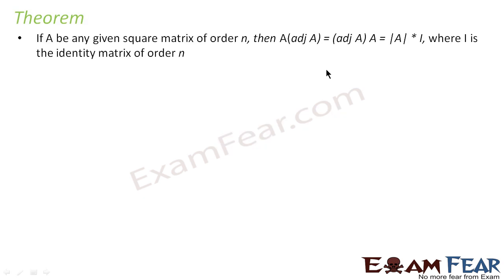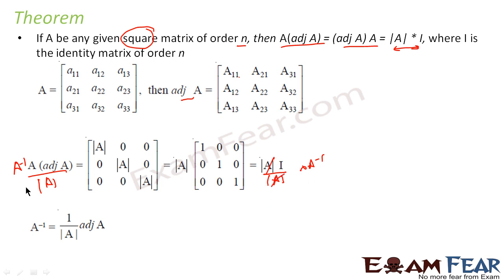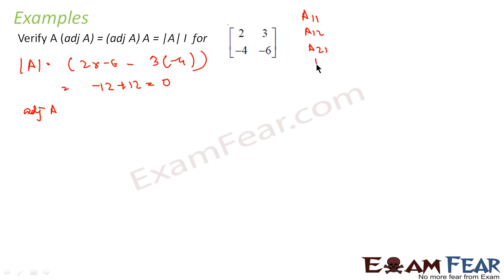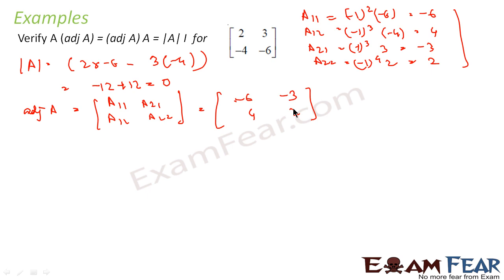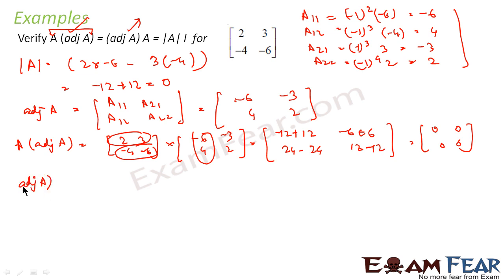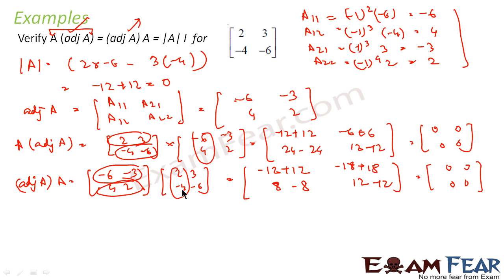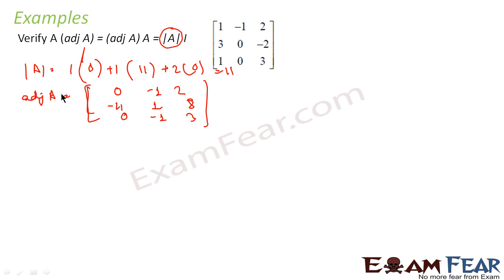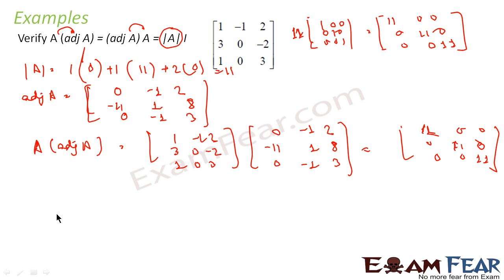Maths Determinants part 24 (Theorems (adj A) A =|*I) CBSE Mathematics XII 12